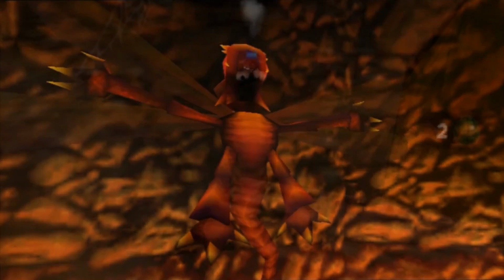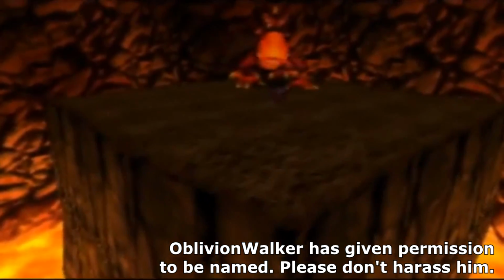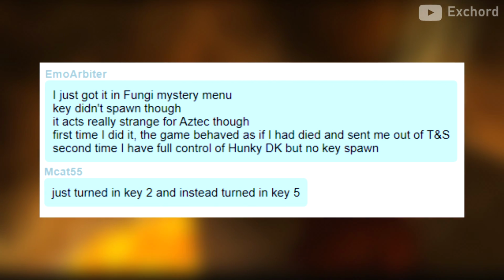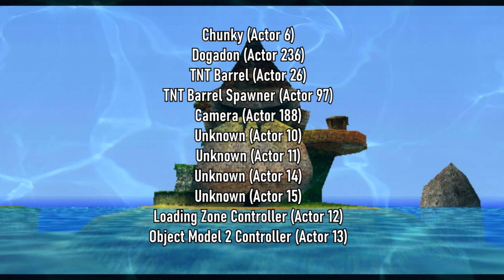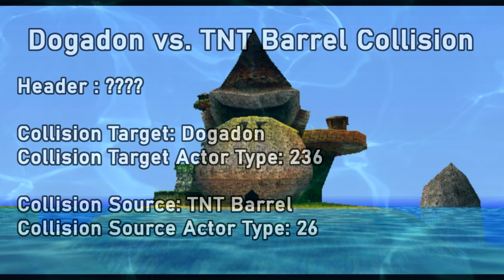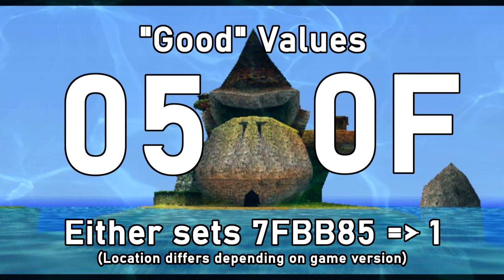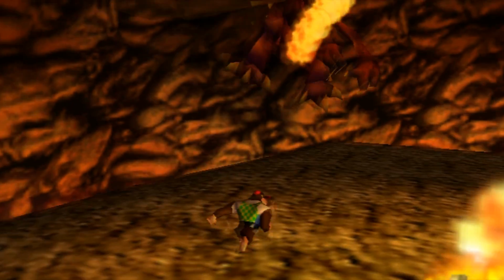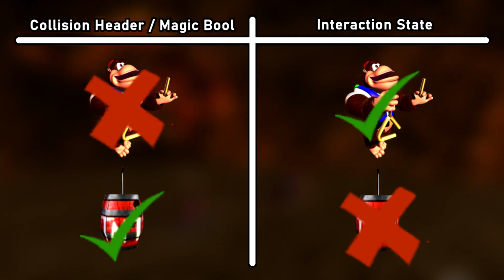The Unexplainable Glitch EXPLAINED | Donkey Kong 64's Dogadon Quick Kill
Donkey Kong 64 is filled to the brim with glitches. Whenever a new glitch comes out, we always try to come up with an explanation for why something works. There is one glitch that seems to buck that trend. For the past SIX YEARS we have not had a concrete explanation into how the quick kill on Dogadon, dubbed "Dogadonequick", works. Until today

CHAPTERS
00:00 - Introduction
01:01 - History of DDQ (2013)
02:29 - History of DDQ (First video of DDQ)
03:21 - History of DDQ (Phase 1 Setup & Aztec DDQ)
04:38 - History of DDQ (Modern DDQ Setup)
05:18 - The Actor List
07:10 - Collisions & The Collision Queue
08:39 - 0x7FBB85
10:36 - Dogadon's Code
13:09 - Why does DDQ work in Aztec?
13:52 - Why is the barrel needed?
14:25 - Conclusion

CREDITS
Thank you to Isotarge, MittenzSRL, 2dos, RingRush, Exchord, Greeny Yoshi & OblivionWalker for their assistance.

MUSIC
Way To Dream - Inspiring Piano And Strings by Keys Of Moon Music
"Neutrin05 - Timeless" is under a Creative Commons (CC-BY 3.0) license